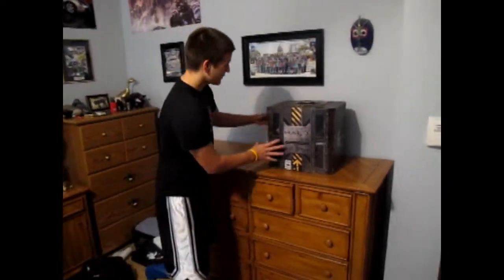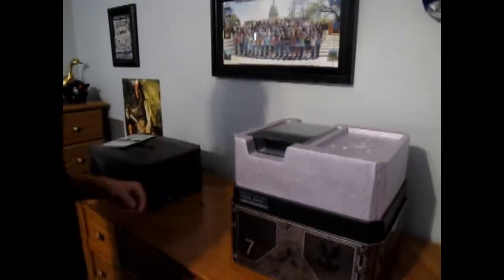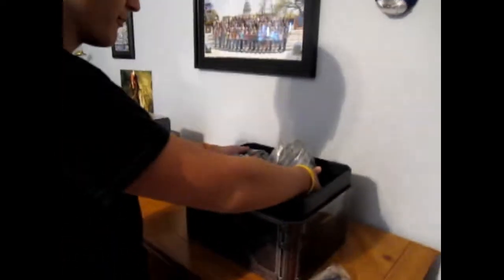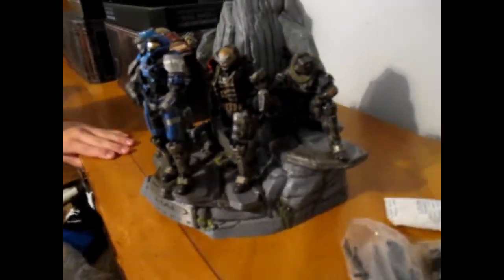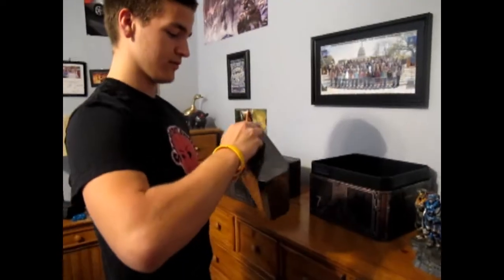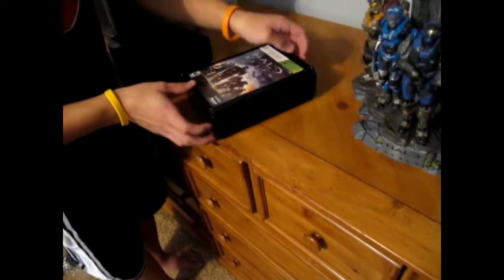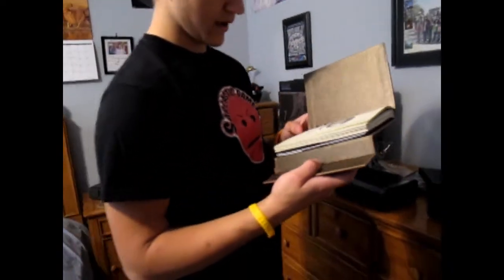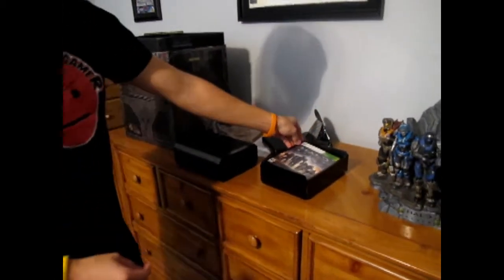Halo: Reach Legendary Edition Unboxing (featuring SsKLegit/xEnRICHeD) (My brother)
Here's the unboxing video I promised. My brother is doing all the talking, I'm behind the camera this time. Enjoy the hell out of it.